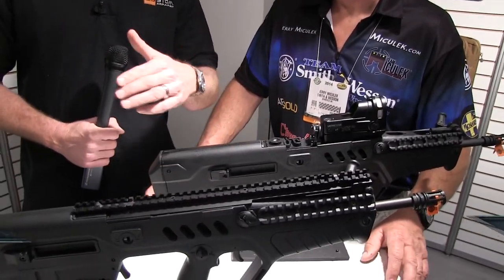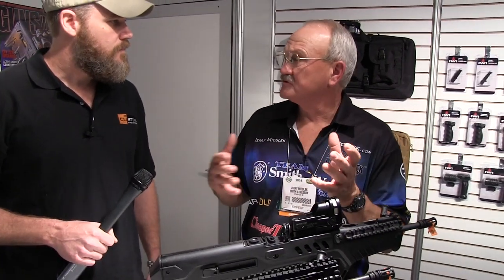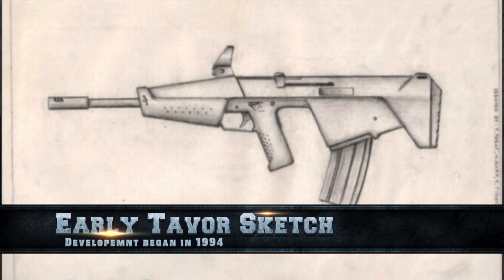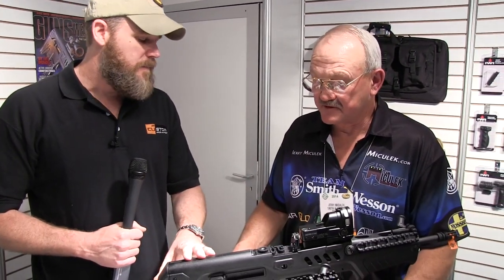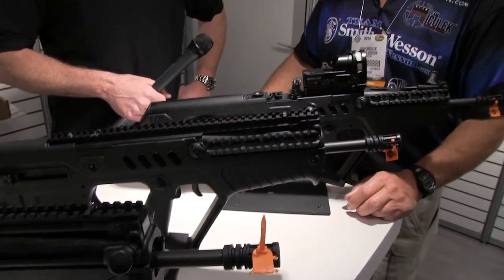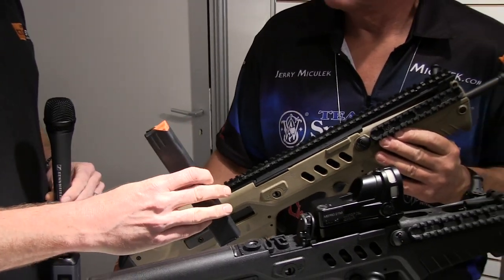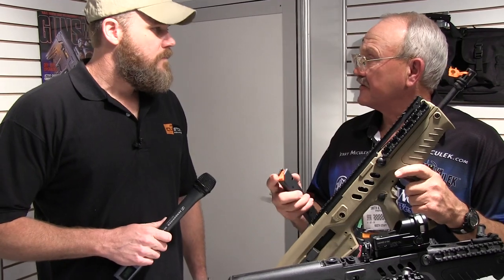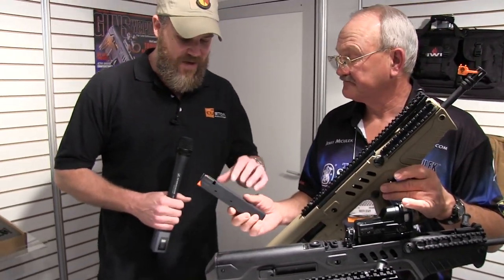Jerry Miculek and the Tavor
I met with world champion shooter Jerry Miculek at SHOT Show this year and we talked about his experiences with the Tavor. Jerry also has a YouTube channel, so please swing by and check it out.